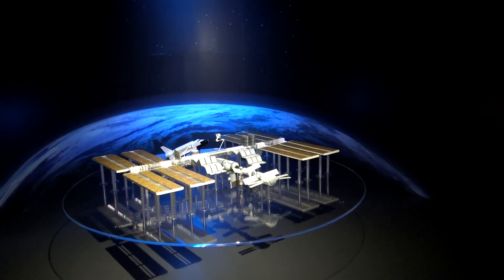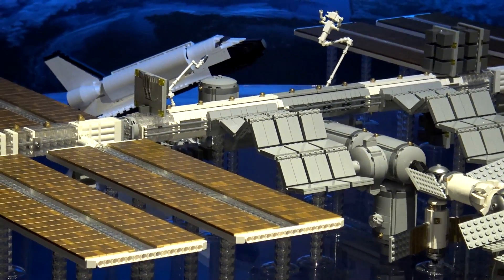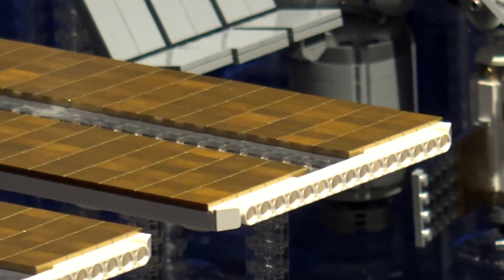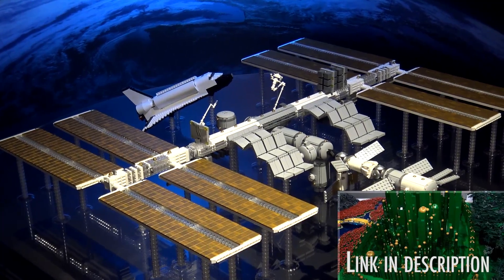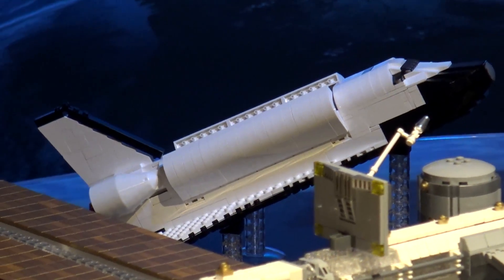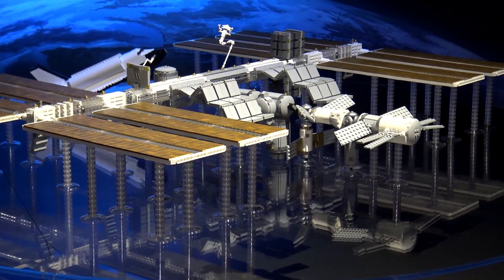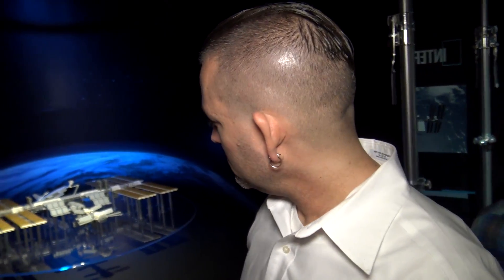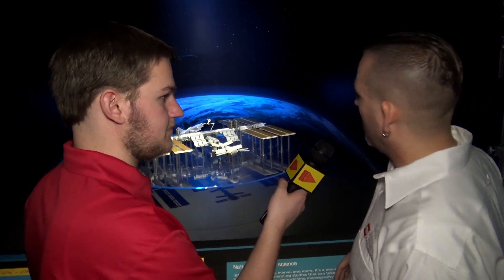LEGO International Space Station | Museum of Science and Industry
Beyond the Brick's Joshua Hanlon talks with Adam Reed Tucker, the builder of a LEGO International space Station.

The ISS and other LEGO buildings by Adam are on display at Brick by Brick in the Museum of Science and Industry through Feb. 2017.

Fun facts about the LEGO ISS:
- 4 feet wide
- Design time: 30 hours
- Build time: 25 hours
- Number of pieces: 2,500

The real ISS orbits the Earth at 17,500 miles per hour. It's structure is modular, just like LEGO. The first piece of the ISS was launched by Russia in 1998.